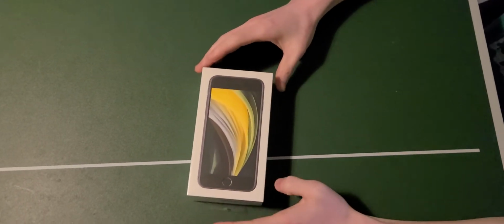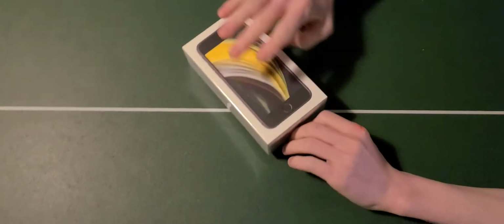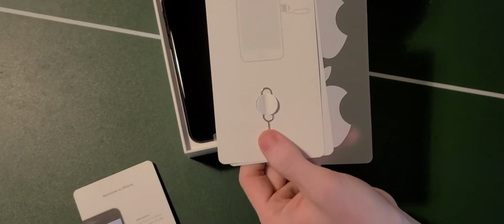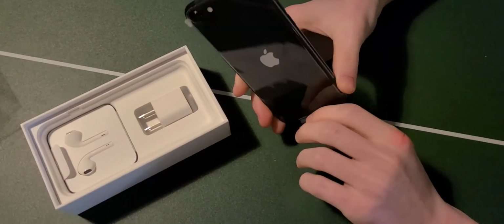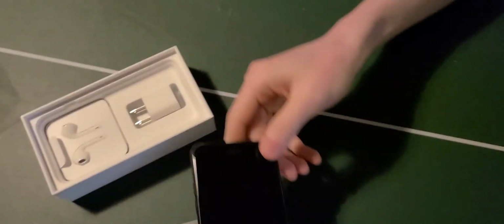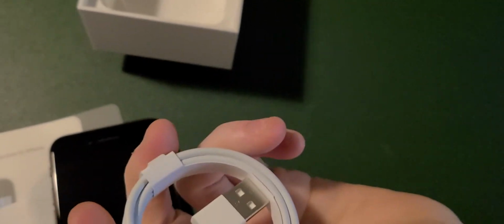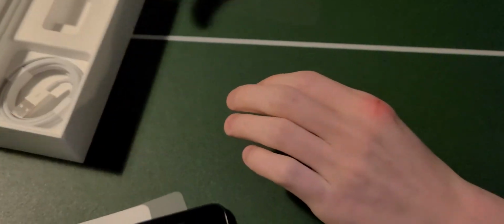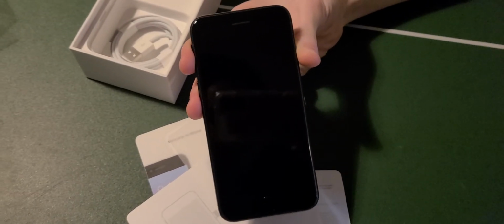iPhone SE 2Gen unboxing